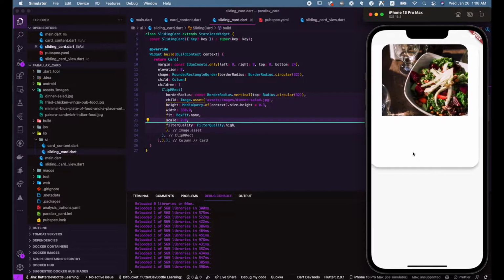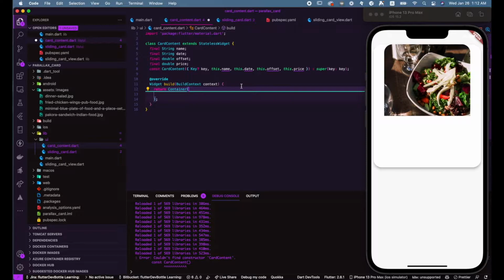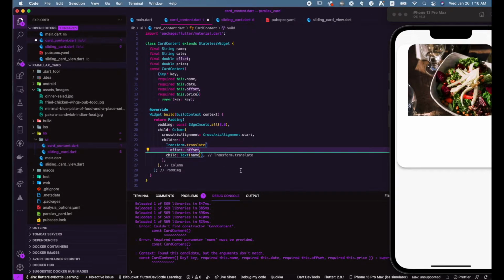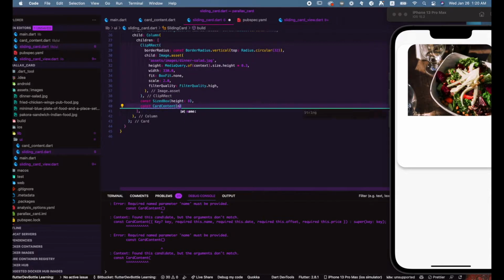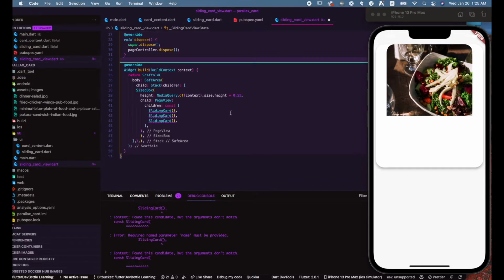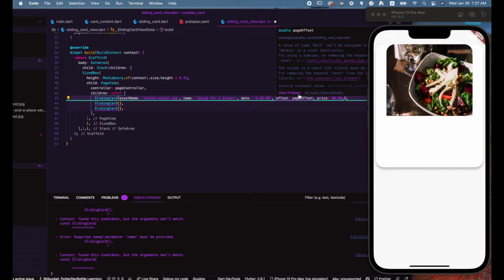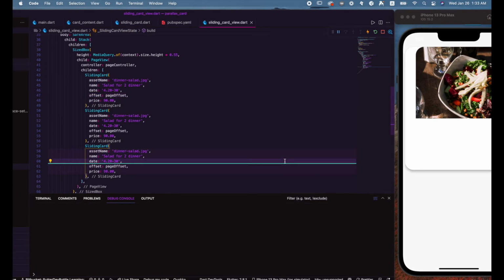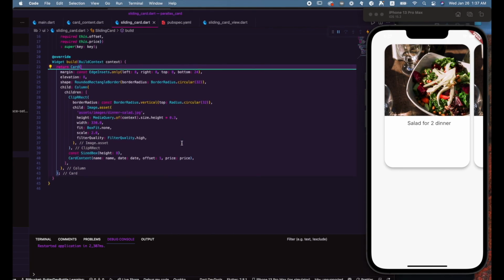Parallax Card Scroll Effect Tutorial 5 - Add Card contents.